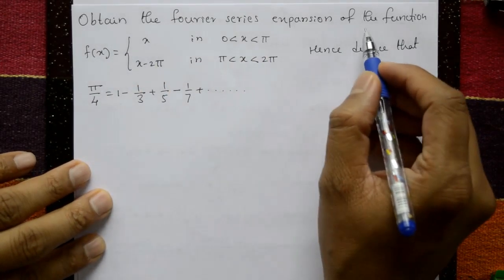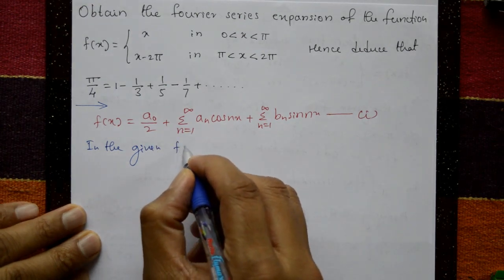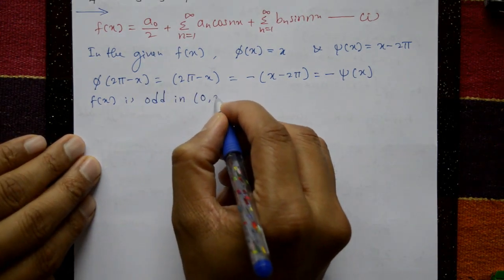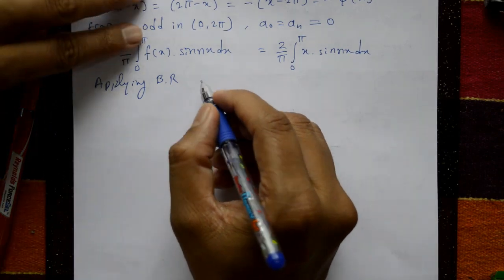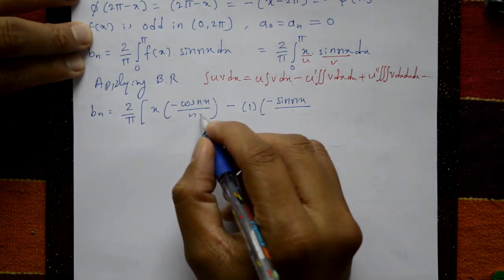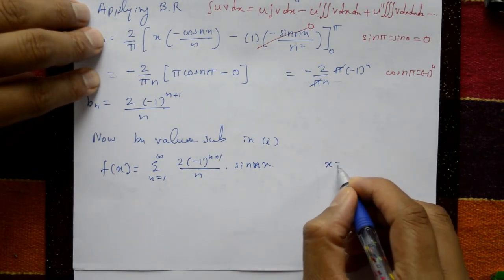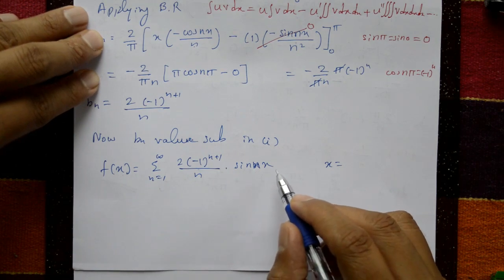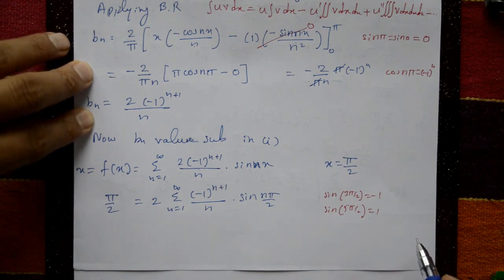VTU ENGINEERING MATHS 3 FOURIER SERIES EVEN ODD FUNCTIONS [0,2π] (PART-2)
In this video explaining Fourier even function one problem.